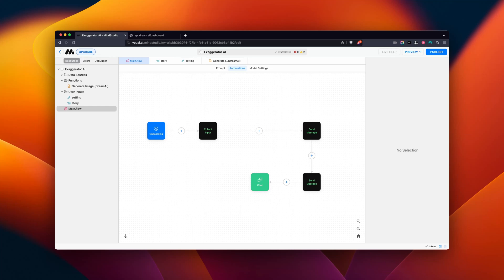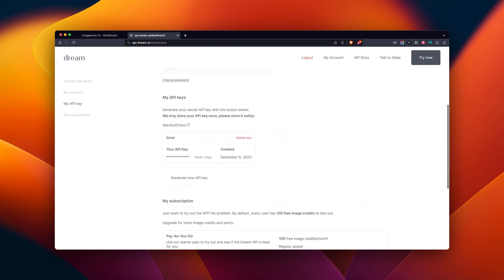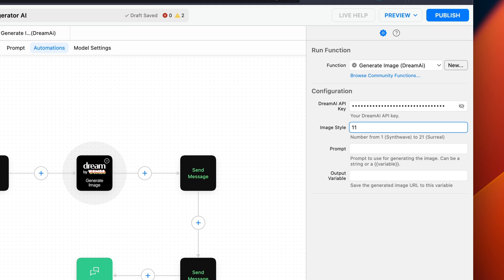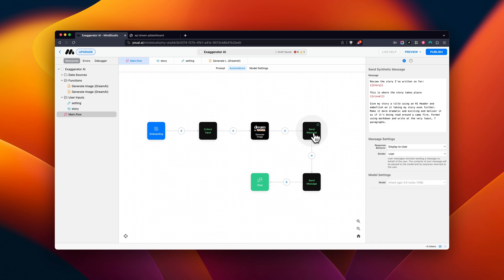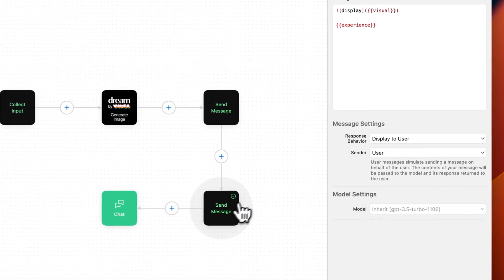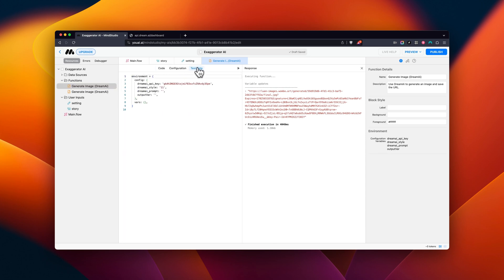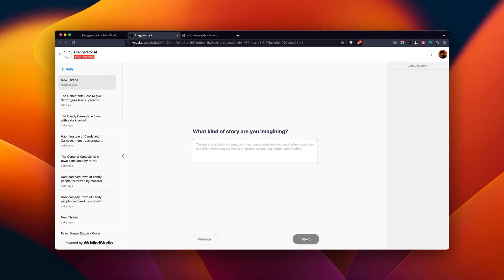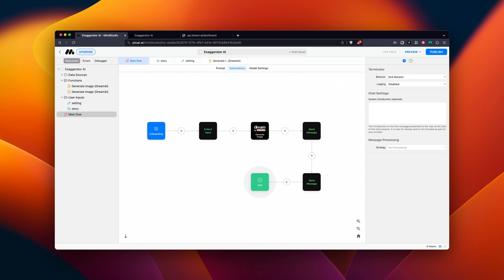How to Generate Images in Your AI Apps with Dream AI Block | MindStudio Tutorial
Learn how to generate images using the new Dream AI block in MindStudio. This block allows you to create visuals for your AI apps using text prompts.

In this tutorial, we build a story exaggerator bot and enhance it by adding a Dream AI block to generate artwork of the story's setting. We go through setting up the API key, choosing an image style, entering prompts, naming variables, and displaying the AI-generated image in the bot's response.

We test out the Dream AI block and publish a preview to see it working end-to-end. The possibilities are endless - you can now easily create custom images to complement your AI automations.

Whether you're building a storyteller, an idea generator, or any kind of creative app, the Dream AI block makes it simple to produce supporting visuals on the fly. Add engaging images to chatbots, virtual assistants, content creation tools, and more.

Try Dream AI For Free: youai.ai

Join our active Discord community for quick help and tips from other MindStudio users

Check out our documentation for advanced guides on building with MindStudio